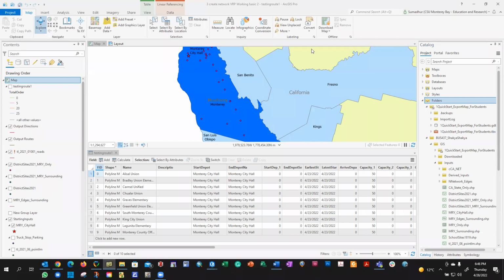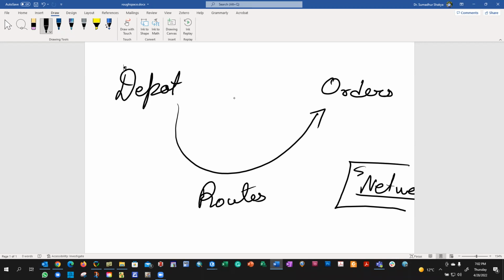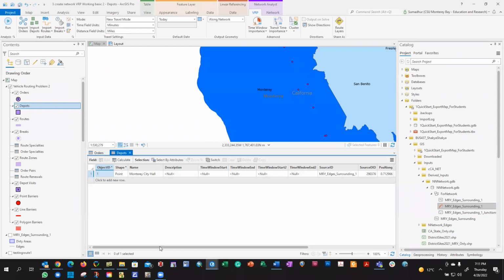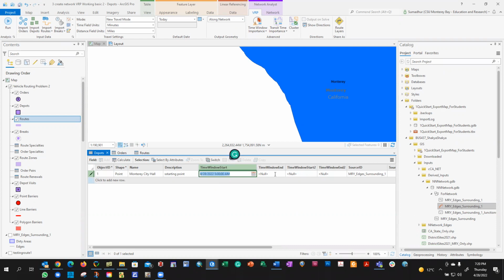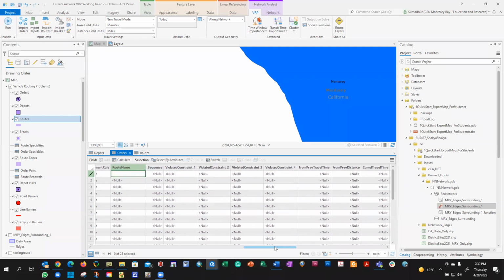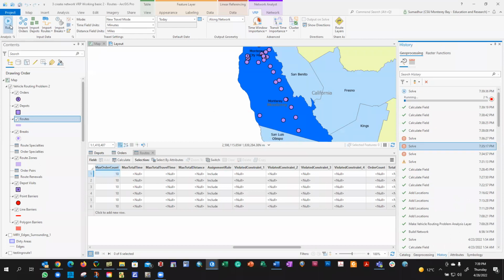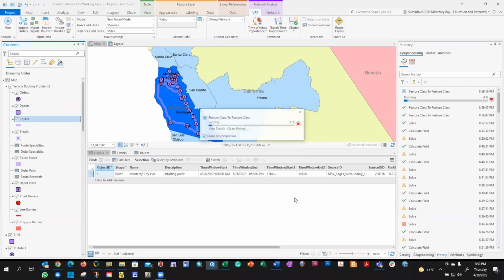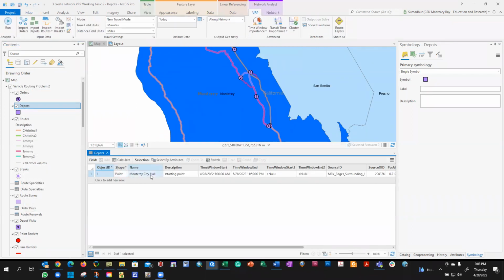VRP basic 2 using ArcGIS Pro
Getting started with Vehicle Routing Problem (VRP)